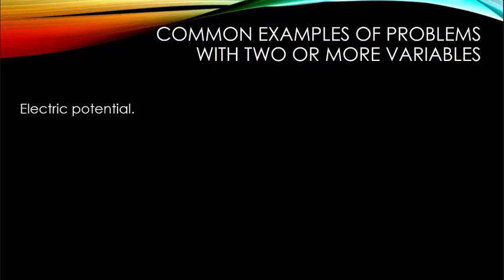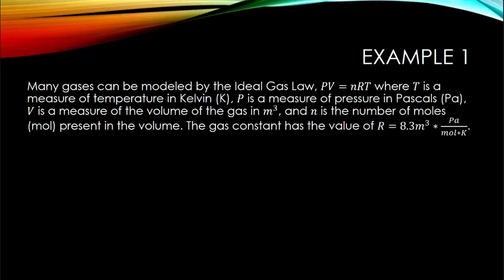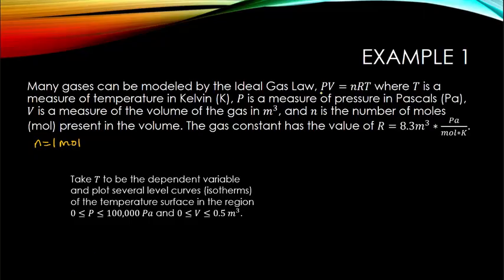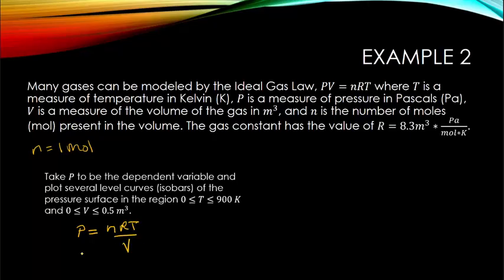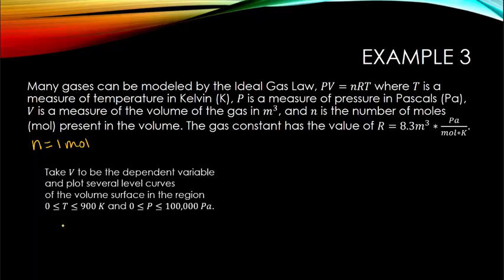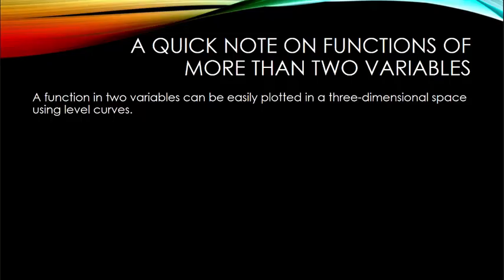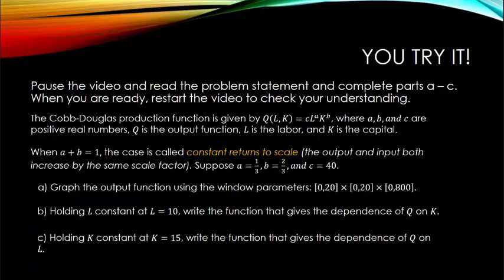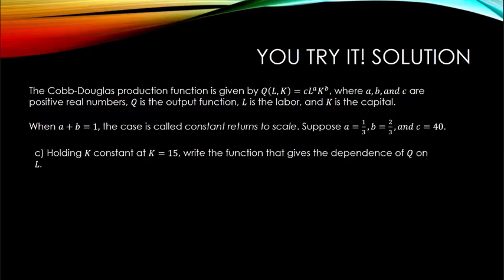Calculus III C3S1L3 Applications Involving Functions of Two Variables